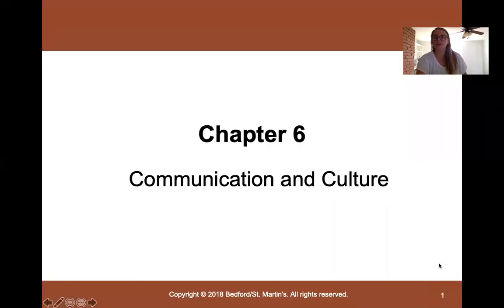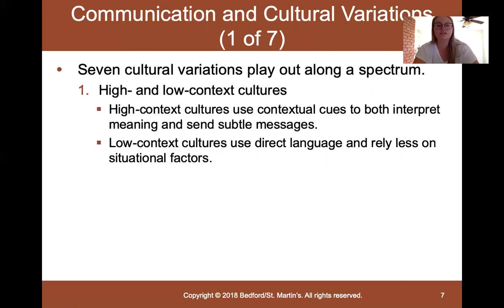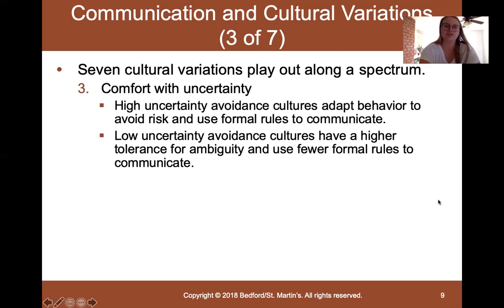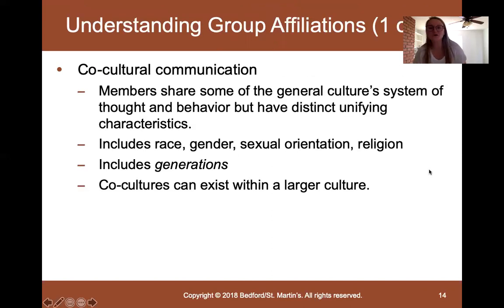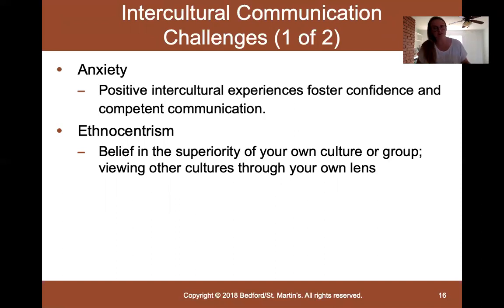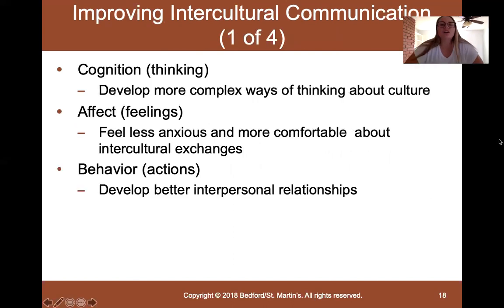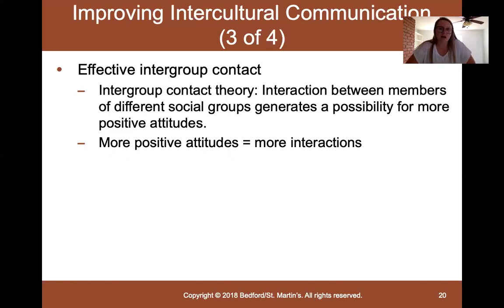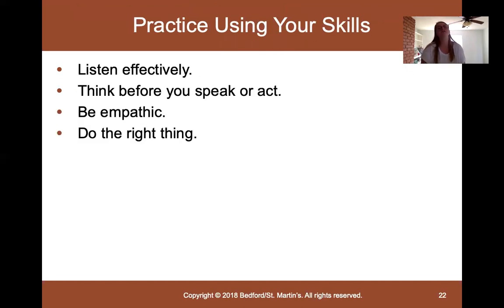Chapter 6 Lecture HCOM 100